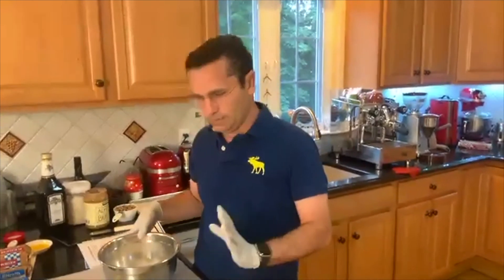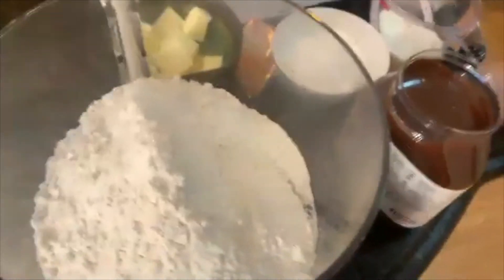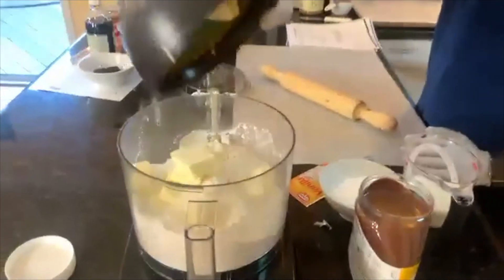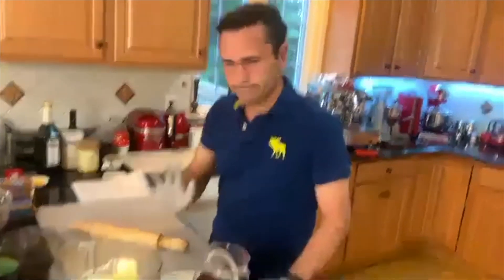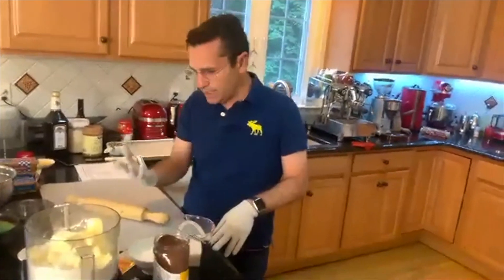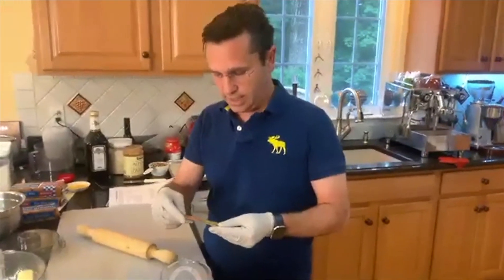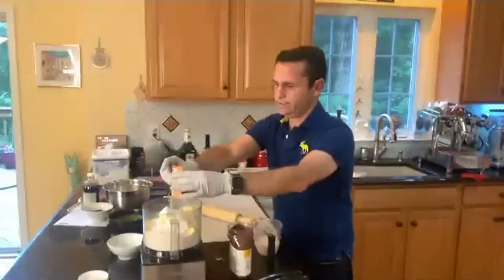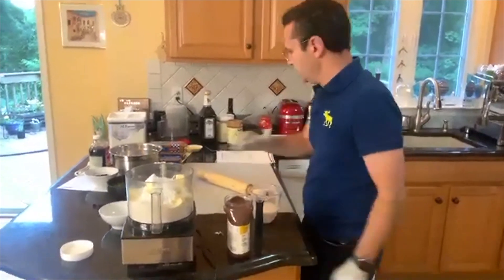Cooking with Cantor Toren: Sweet Treats (7/2/20)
Learn to make some sweet Jewish treats in the latest episode of Cooking with Cantor Toren!